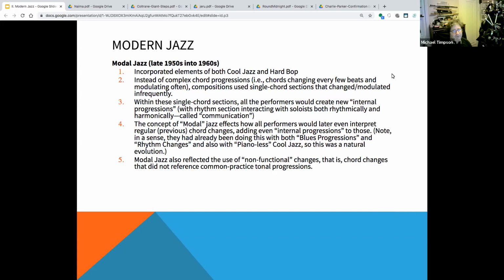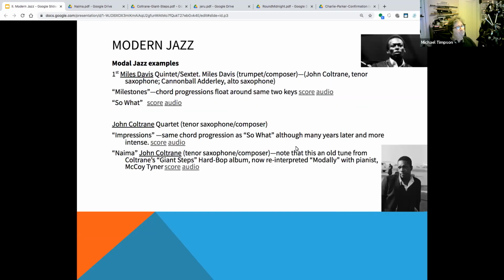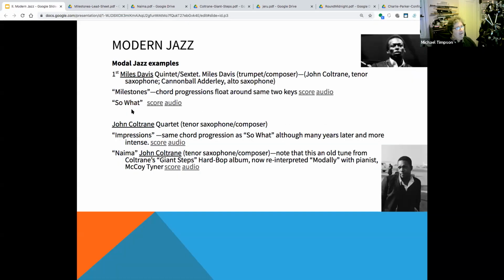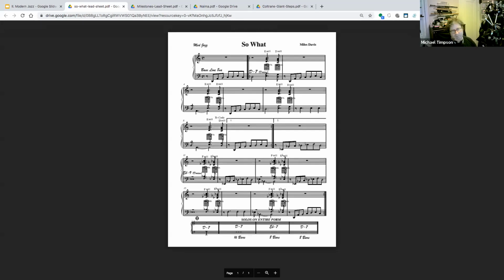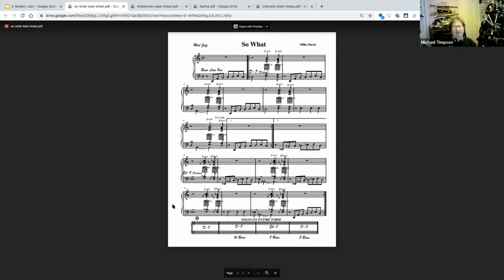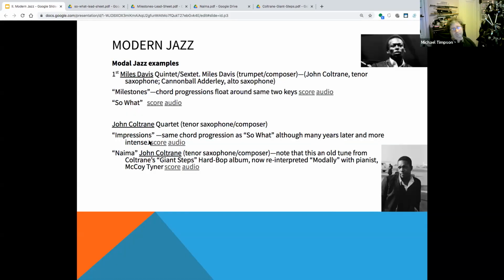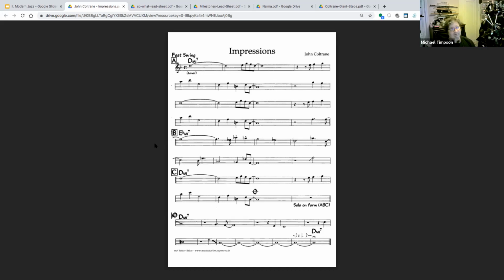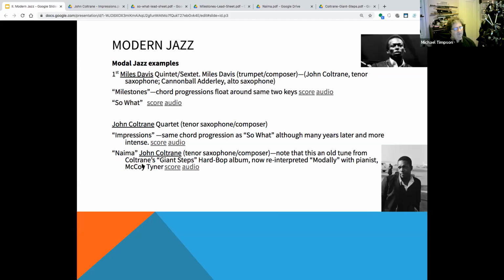Jazz Lecture Topic 2b